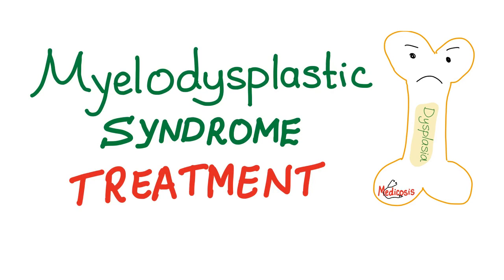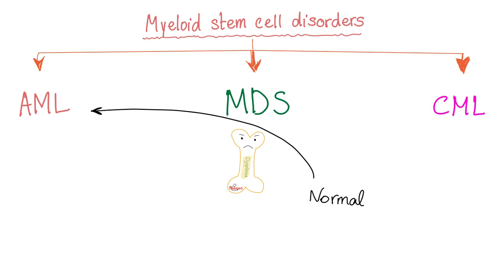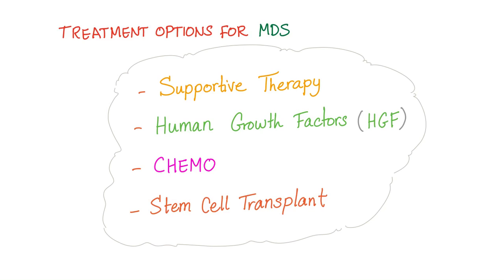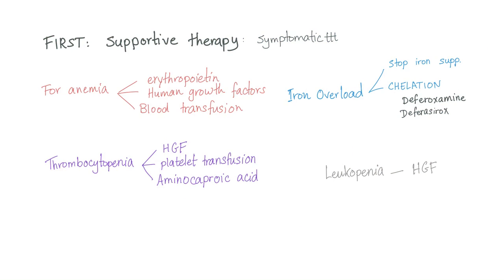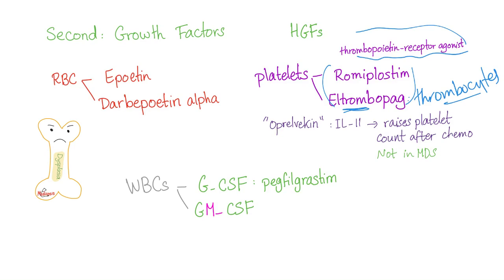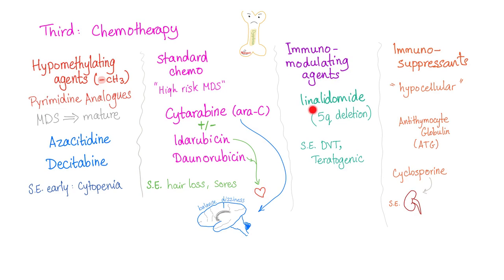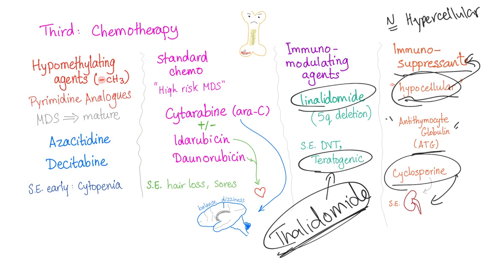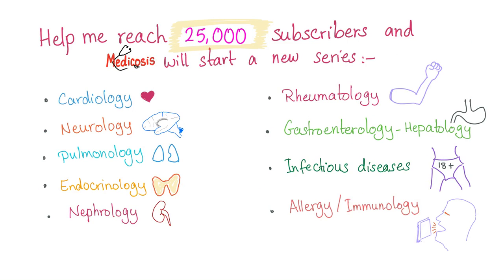Myelodysplastic Syndrome (MDS) - What is the Treatment?